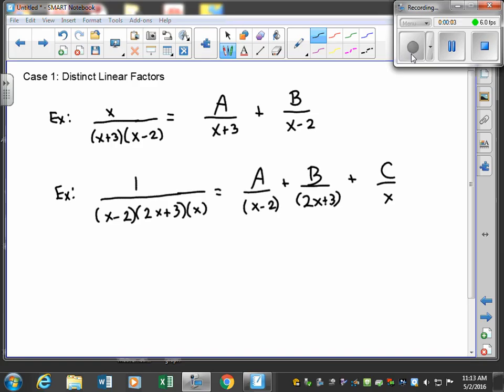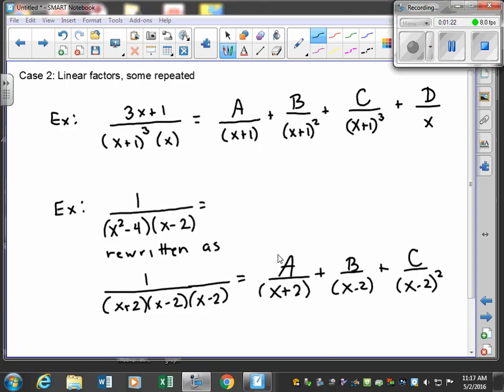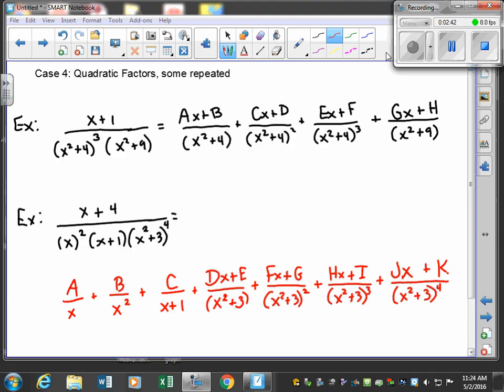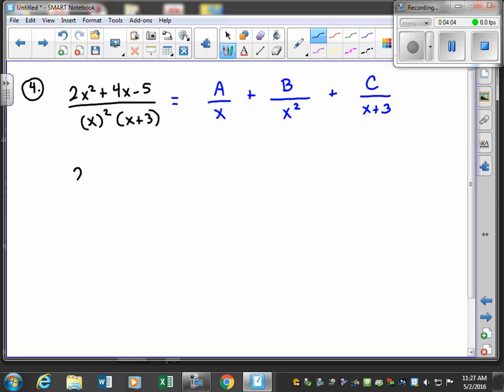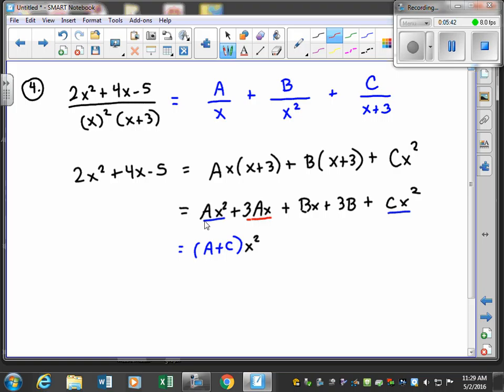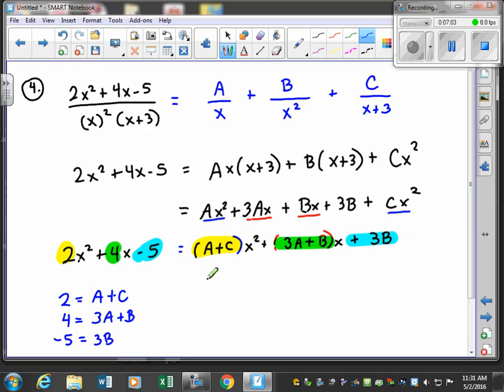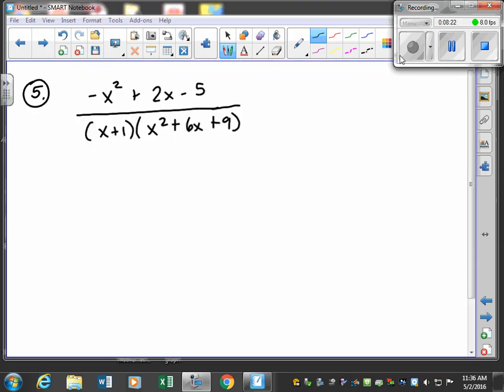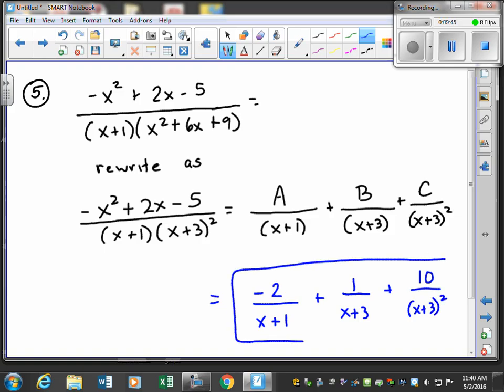Section 9 4 Partial Fraction Decomposition Part 3